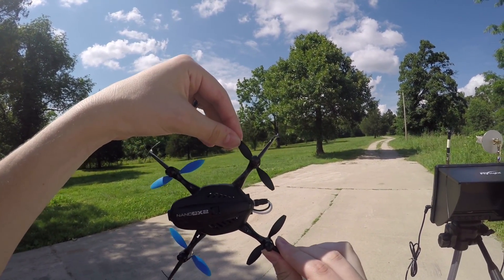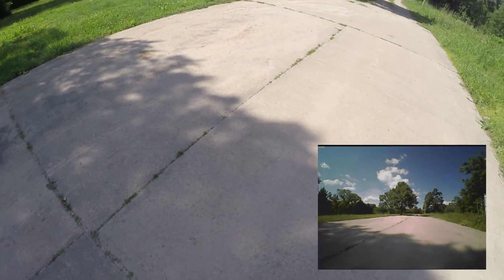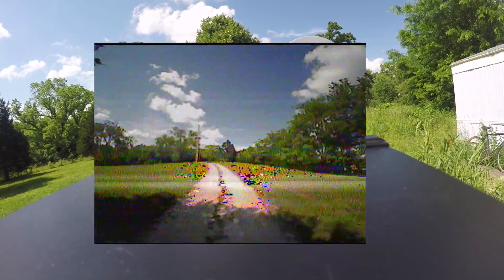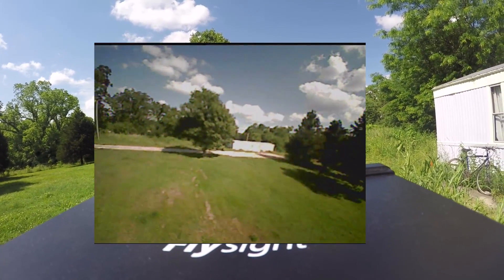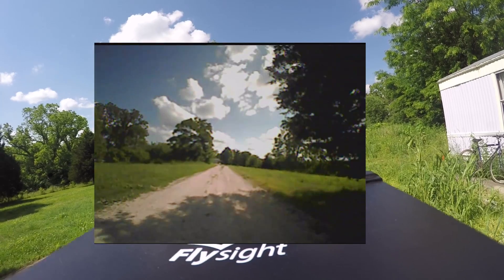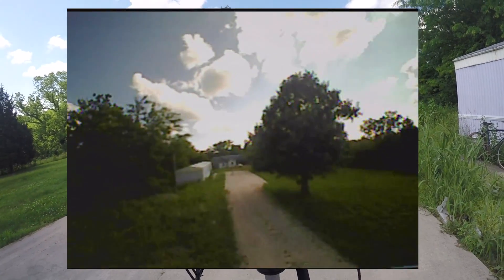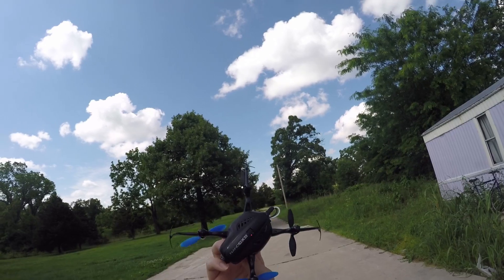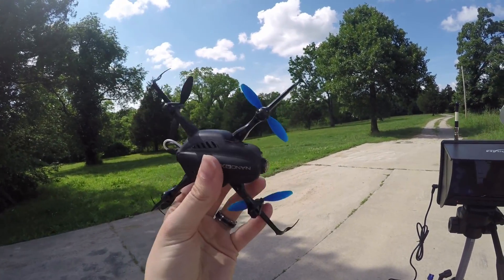Blade Nano QX2 FPV Drone Range Test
Range testing the Nano-QX2 outside along a path with trees.
Achieved range was approximately 1300ft.
7:11 for a nice crash in tall weeds. Always use a DVR!

Black Pearl Diversity RX (32ch)
SPW58 & Helaxial58 Circular Wireless Antennas
Fatshark Dominator V3 (DVR Footage)